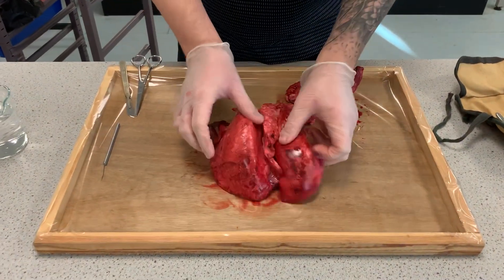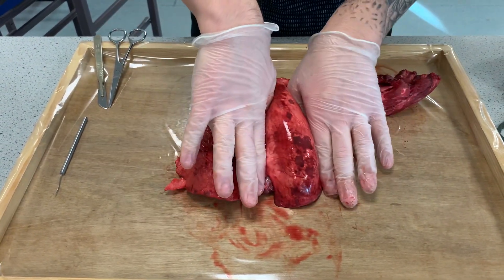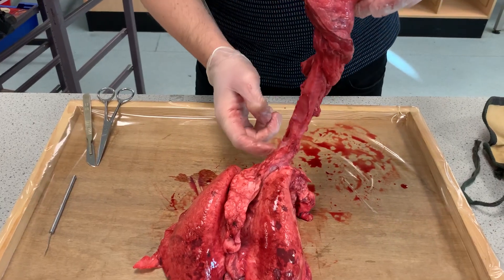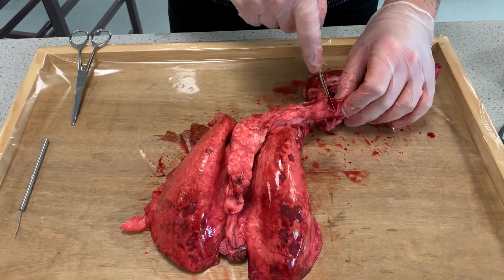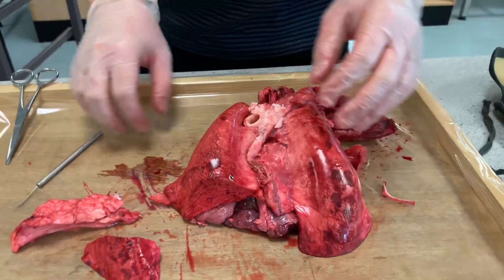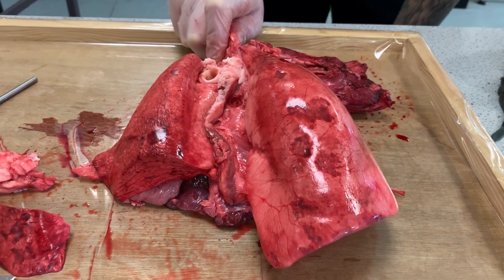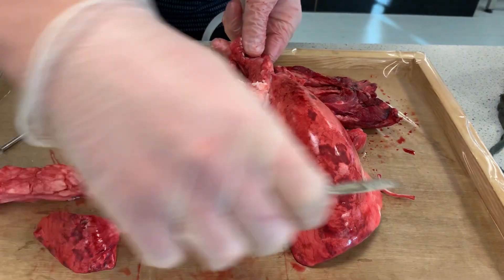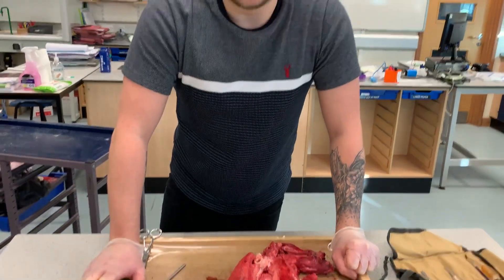Dissection of lungs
Learn the structures of the lungs with this video. The dissection shows the adaptations and explains their importance to the function of the lungs.